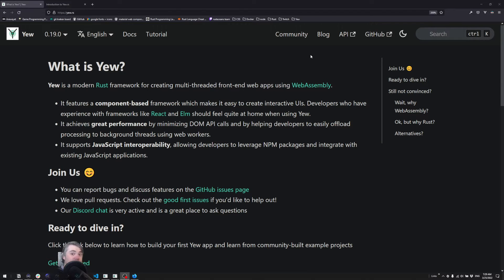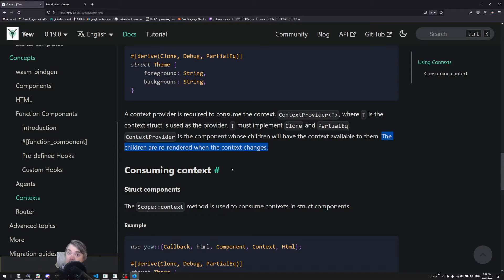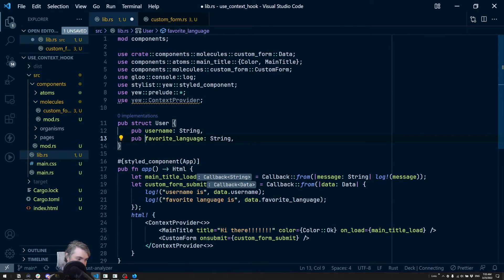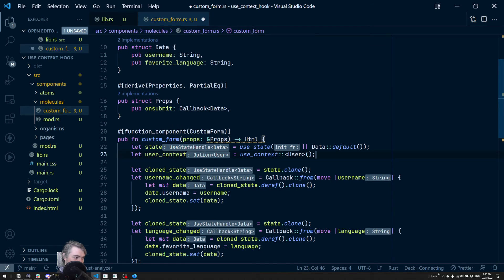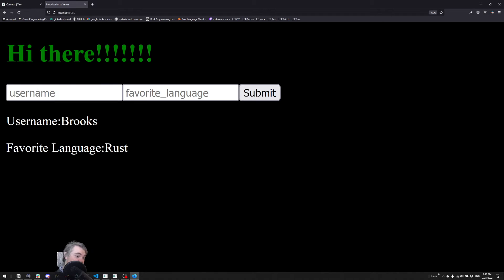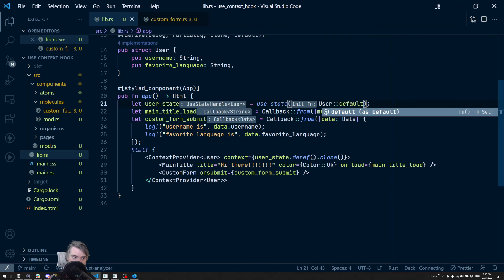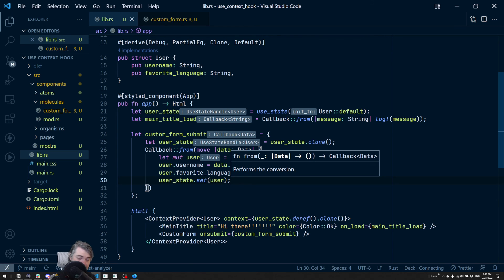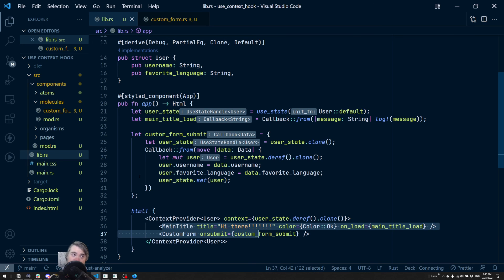Learn Yew.rs 0.18 part 26: use_context hook